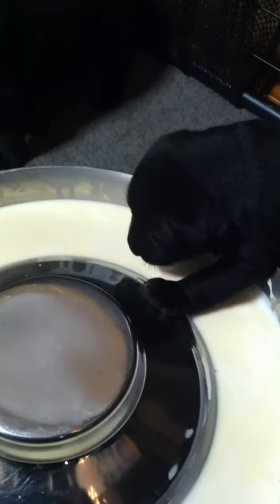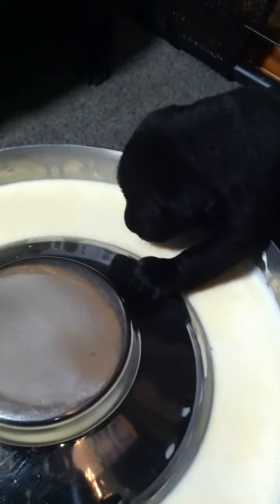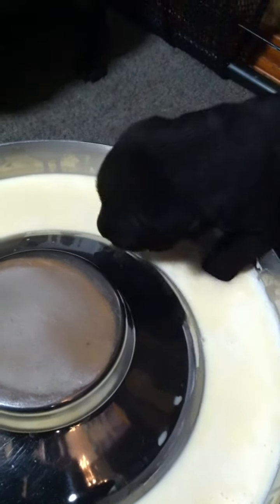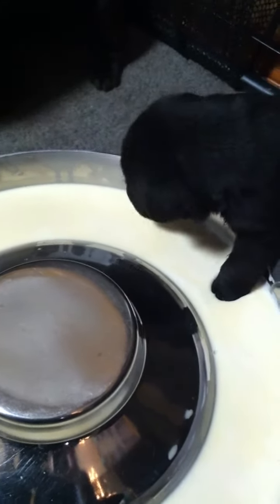you put your left foot in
Faith's puppy doing the Hokey Pokey?  You put you left foot in...  This pup is making sure the milk doesn't get away!  Cute pups and growing quickly.